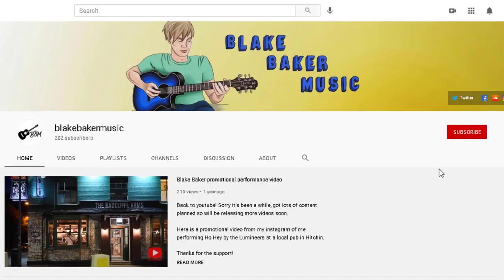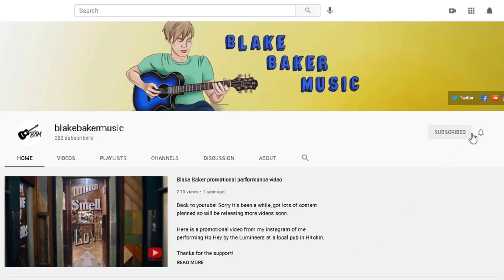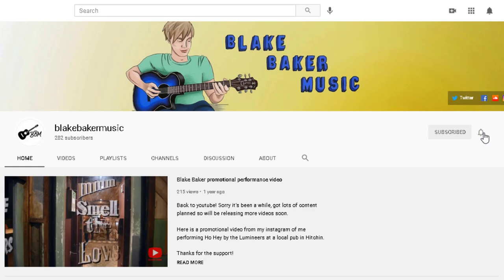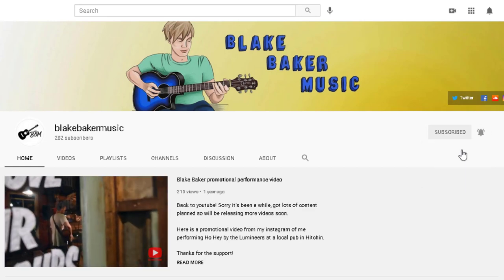One simple trick to play every chord in every key on guitar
Hi Folks!

Hope you're doing well! Here's another guitar lesson, and this one is roughly of intermediate level. It is not clickbait but a simple way of using a scale pattern and an order of chord shapes to easily play every chord in every key on guitar! I find this method really useful for remembering chords and it's easy to compose music and play along with other musicians using this trick!

There's a few things (from previous lessons) that it is worth knowing for this method, so you can find this information in the following videos:

And here is a more detailed video on how to play the major scale across the guitar neck:

Thanks, and happy playing!
Blake

My debut single 'Tea for two' is out now!
Official YT video:
Live YT performance: